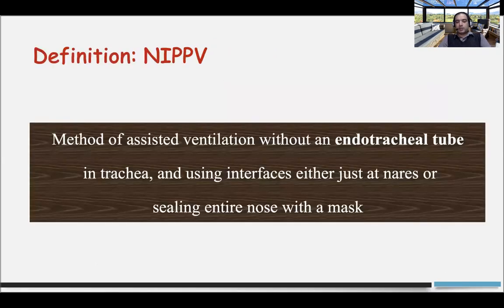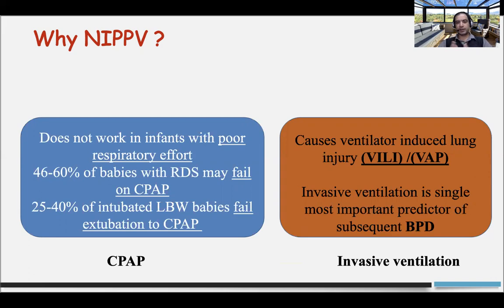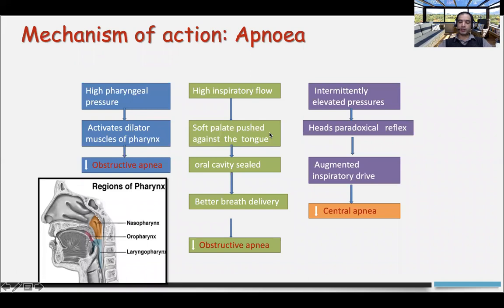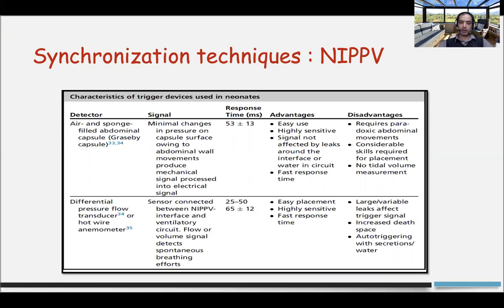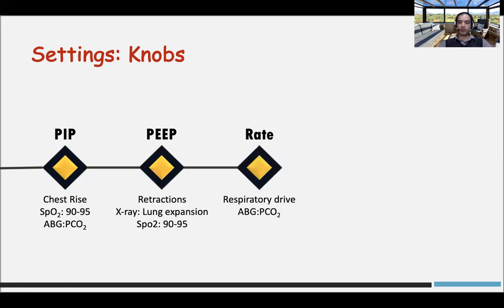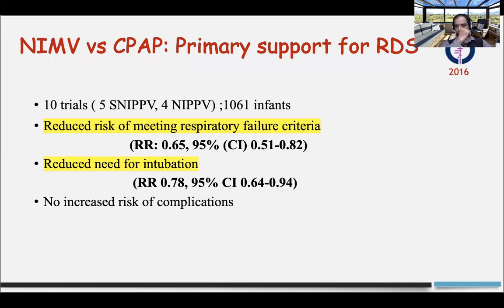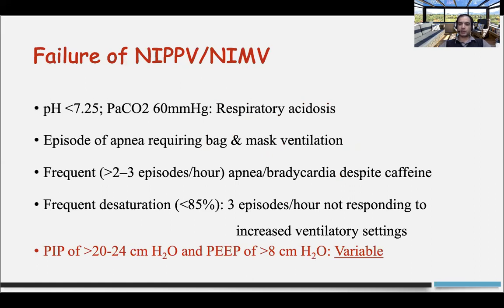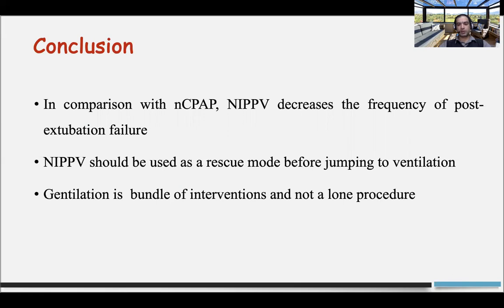NIPPV/NIMV in Neonates